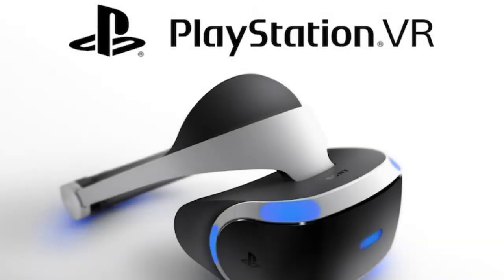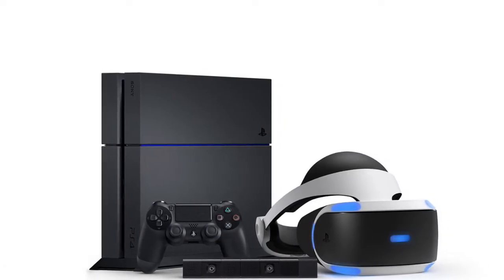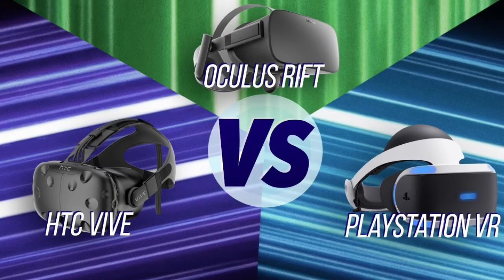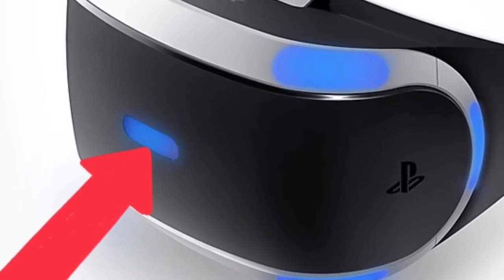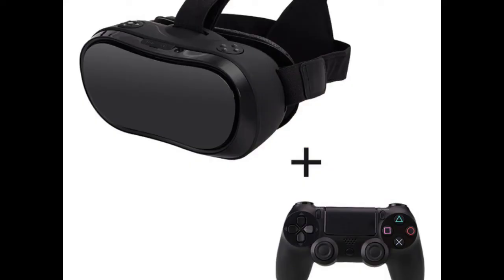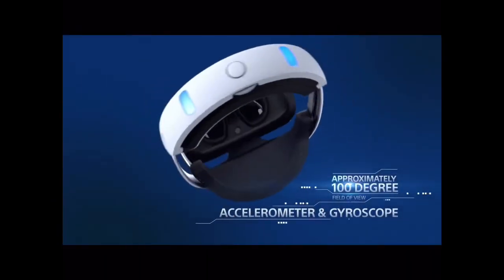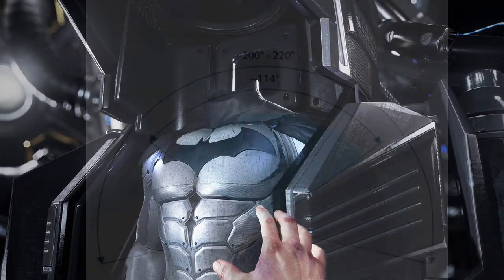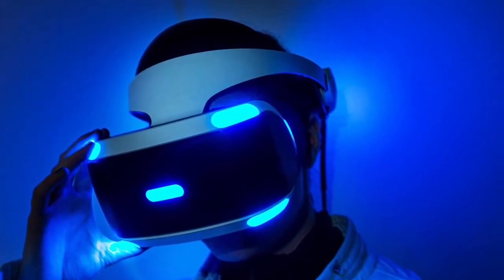Why You Should Consider Buying PSVR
Part of a 2000 point school project and I just have to say, my iMovie skills are a solid 7/10 😂👌.